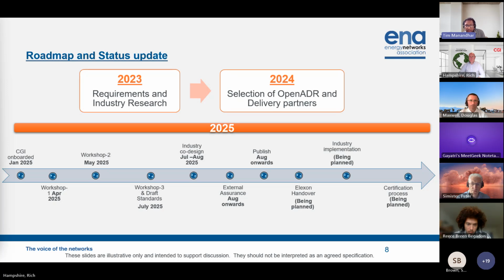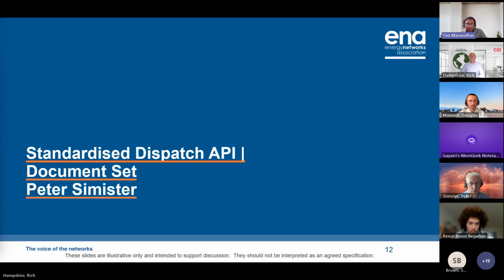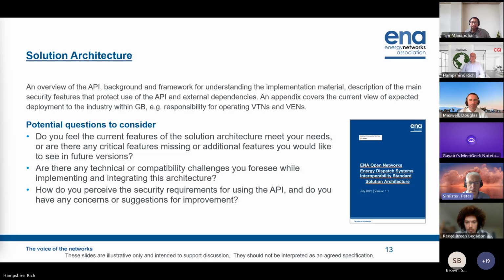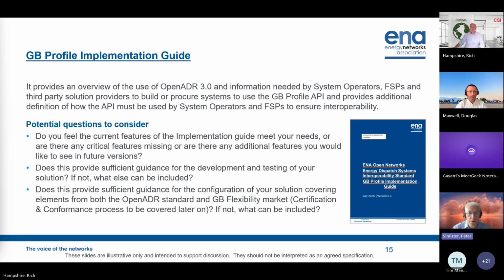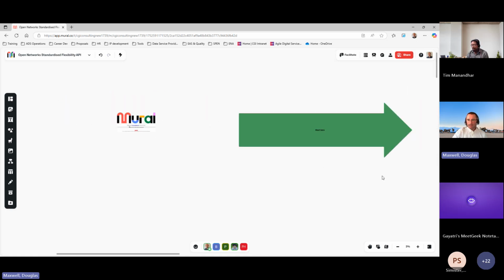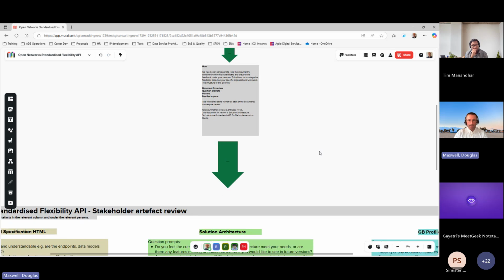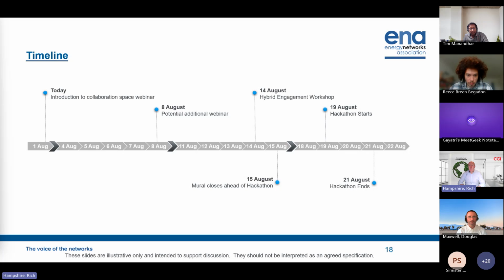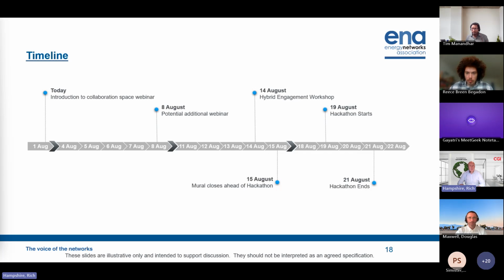ENA Open Networks - Flexibility dispatch standard development collaboration space intro webinar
Energy Networks Association is the industry body for the electricity networks in the UK and Ireland. Our members own and operate the wires which carry electricity into your community, supporting our economy. Find out more: energynetworks.org